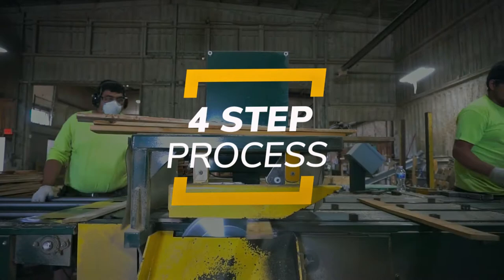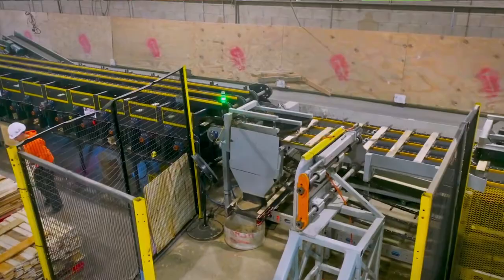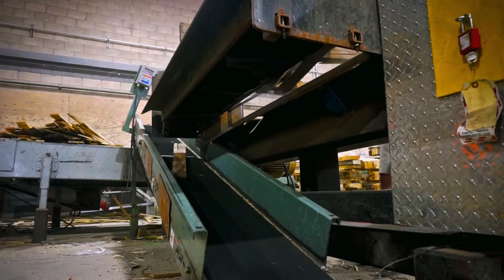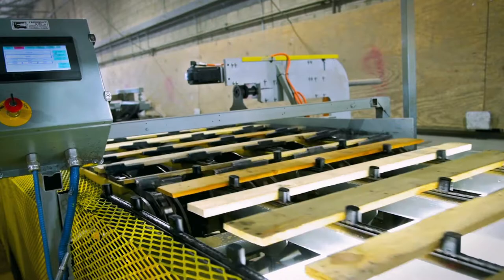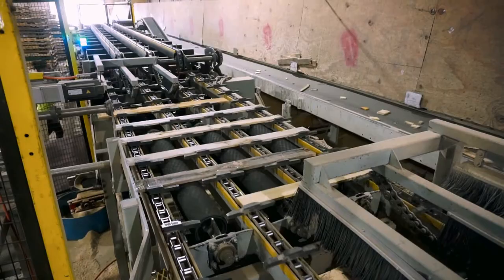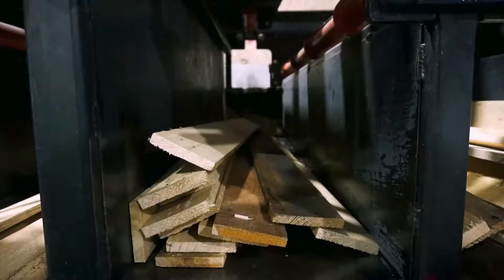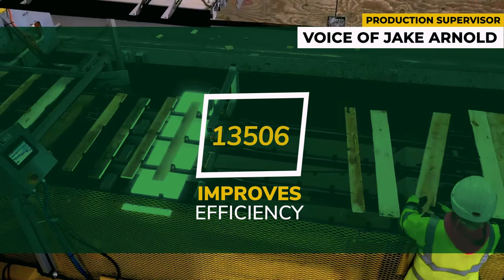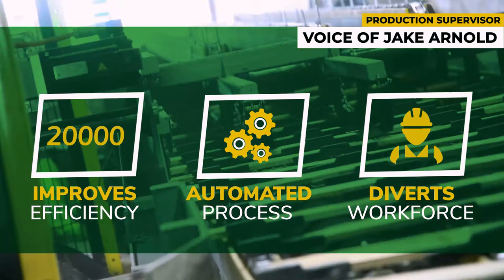Latest Innovation From Kamps Pallets: The Urban Sawmill Line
Evolving customer demands and scarcity labor pools require pallet manufactures to stay ahead of the curve in order to maintain operational proficiency. Pallet suppliers, like Kamps, work tirelessly to implement innovative initiatives that allow us to stay ahead of this curve and support continuously evolving customer demands. These initiatives, typically, aim to solve some of the more common challenges in our industry. These challenges include: ergonomic safety protocol, quality control accuracies, as well as scrap and waste efficiency. Rarely does a single innovation come along that improves upon all these measurements – until now.

The Urban Sawmill Line (USL for short) is a new product that was developed exclusively by Kamps Pallets and Alliance Automation, that solves some of the most common pain points felt by pallet suppliers and their customers.